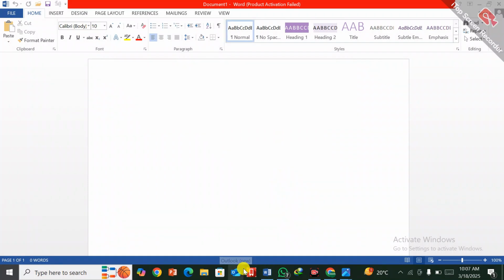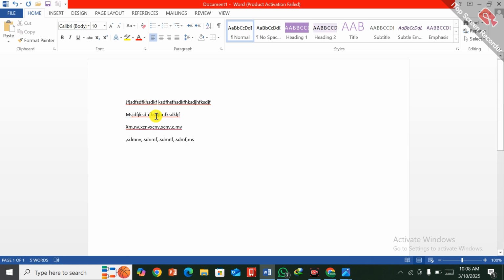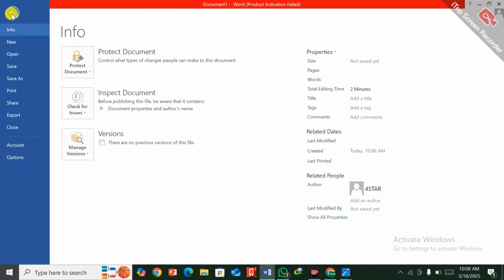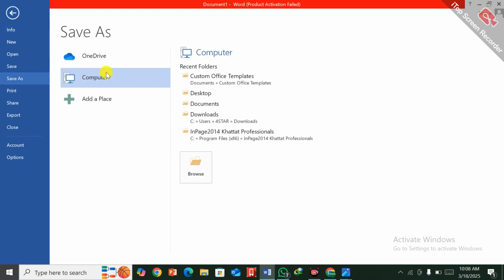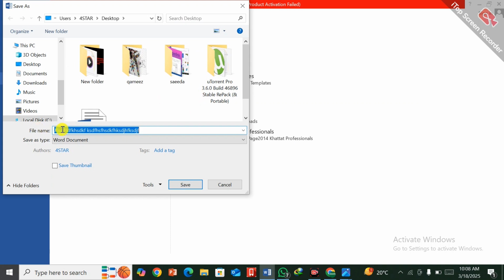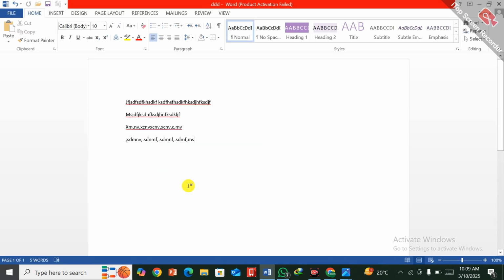save a file(MSWORD)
Asslam  Alikum
In this channel you will learn different types of machine and hand stitches.
I will upload videos on islamic topics vocational topics ( sewing and cutting) computer lesson in urdu and  Elish